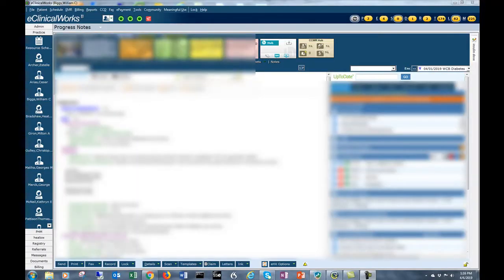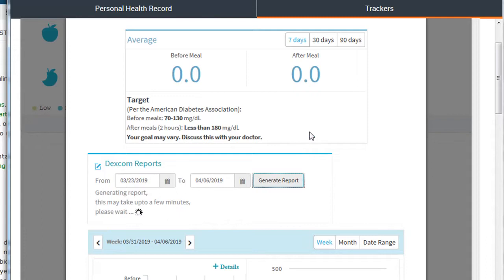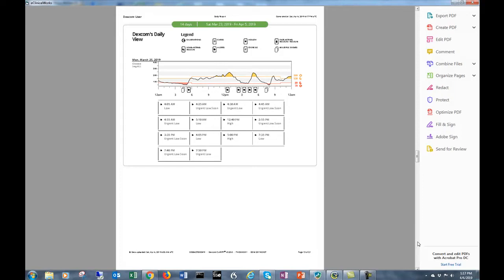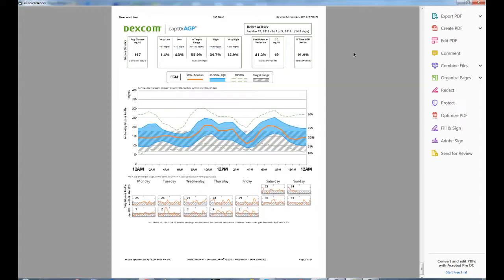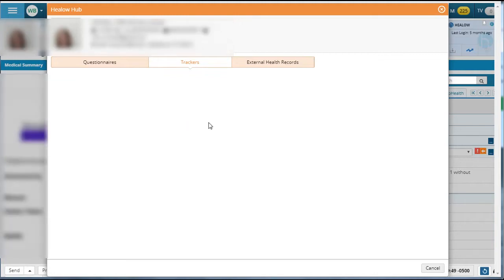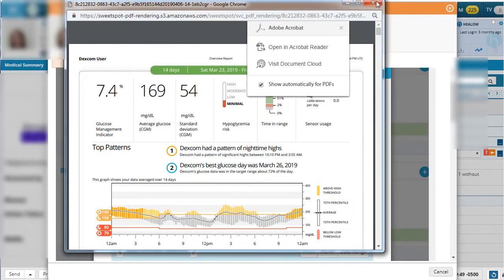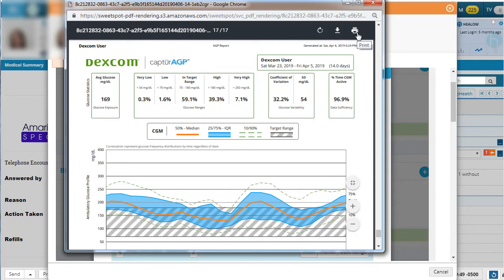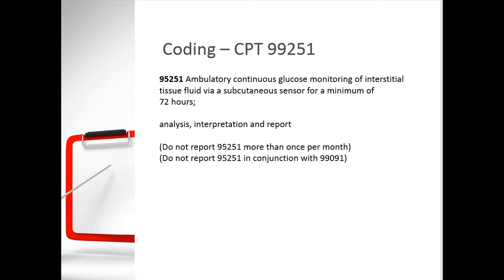Dexcom CGM and eClinicalWorks - Part 2 - View the CGM reports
Part 2 of this 2 part series shows how to view Dexcom G5 and G6 reports from within eClinicalWorks, using both the EXE version and the Chrome browser version v11.